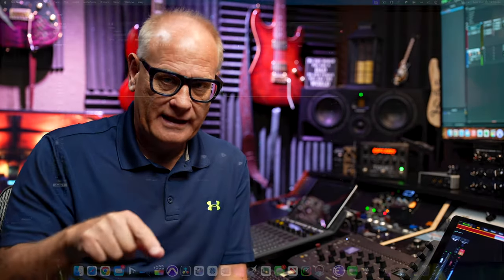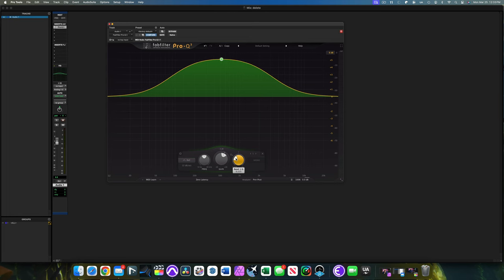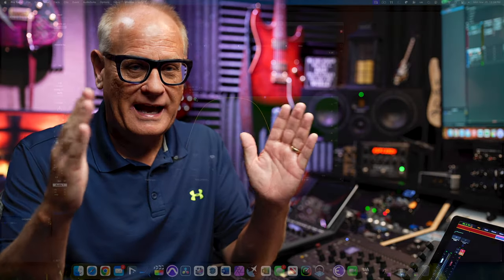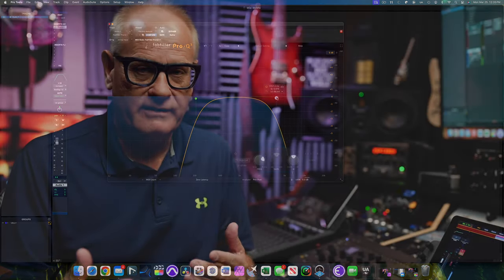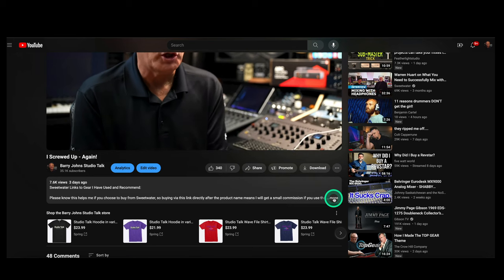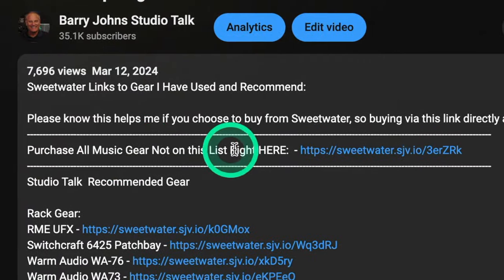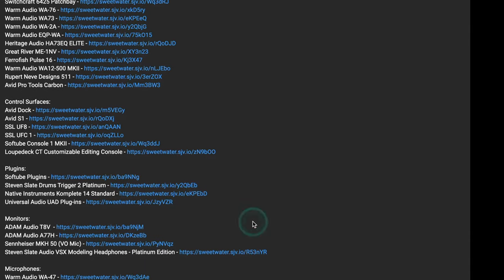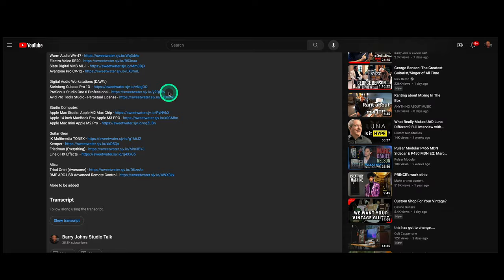EQ - Do This ~ Not That